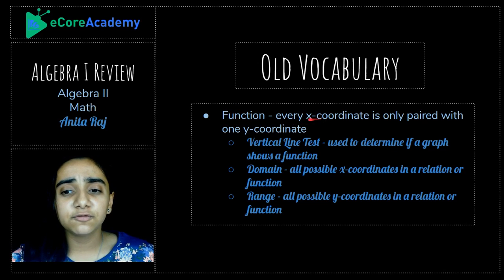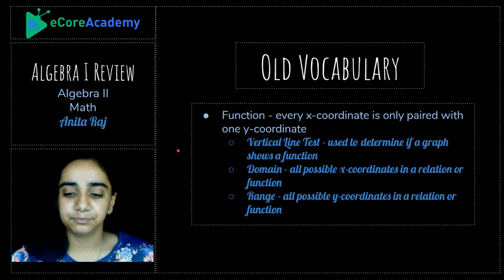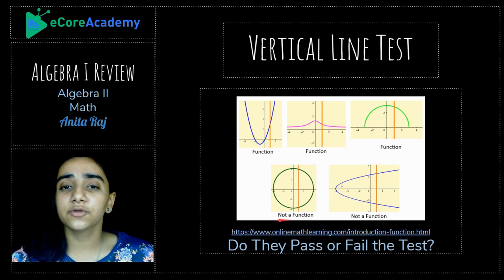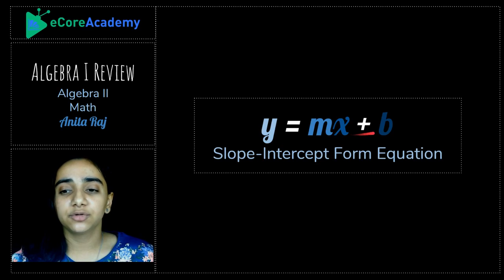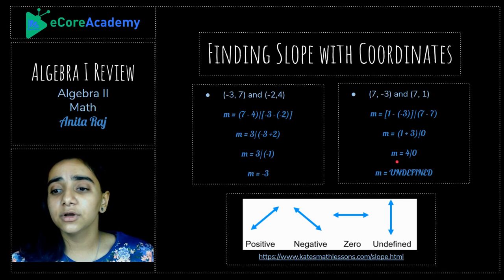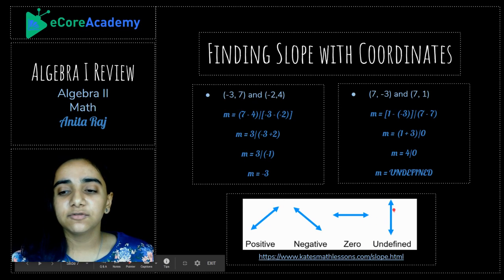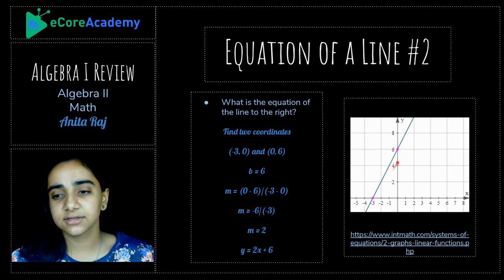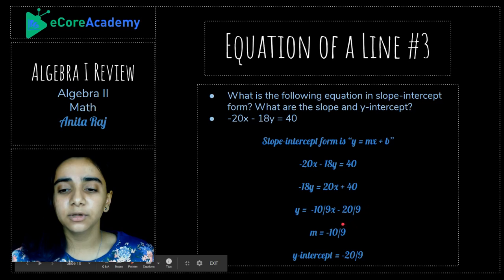Algebra I Review | eCoreAcademy | Anita Raj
Hello, everybody! Anita is back with the first video of the Algebra II course collection on our channel. Today we will be doing a review of some Algebra I concepts. This is especially targeted at Honors Geometry students who are going to take Algebra II and need a refresher of Algebra I, but it is beneficial to all!